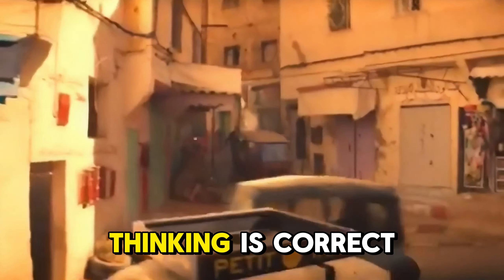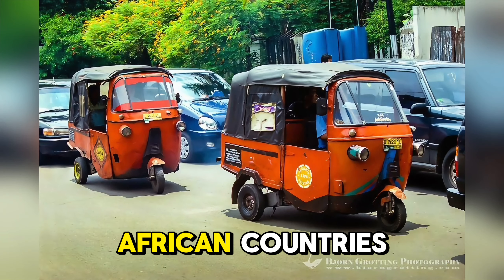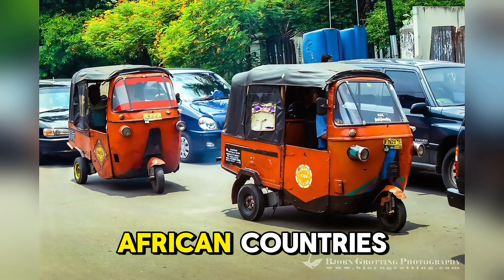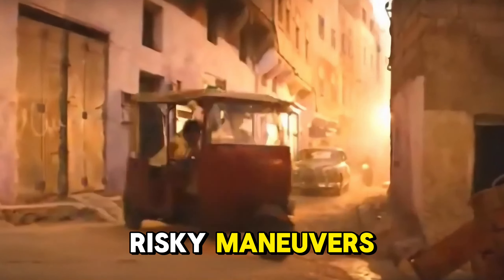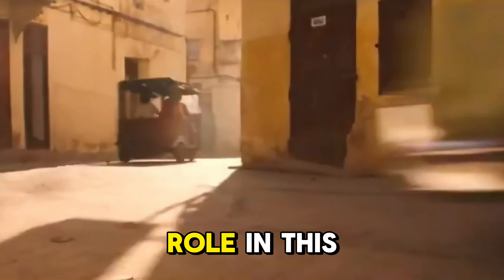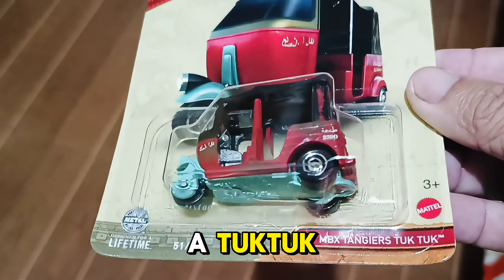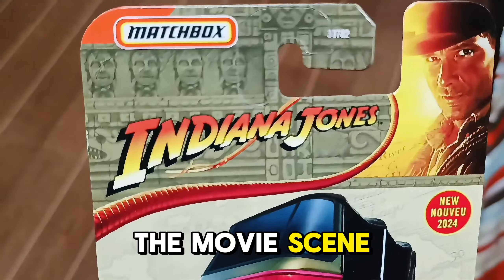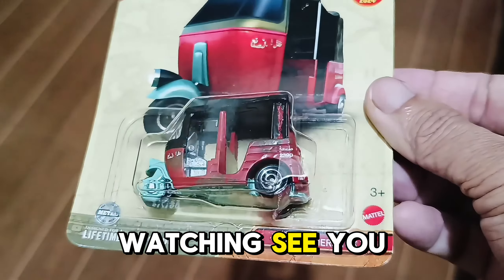How Tuk-Tuk Became a Legendary in a Diecast Community